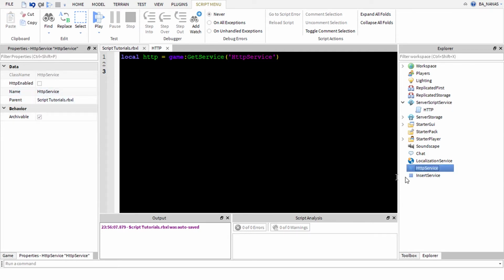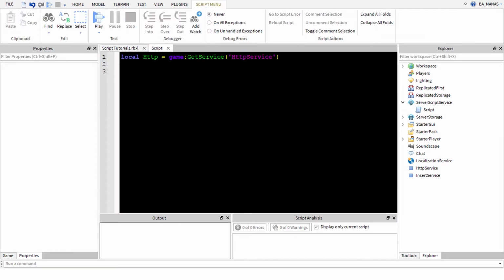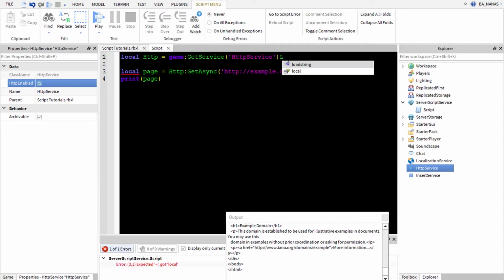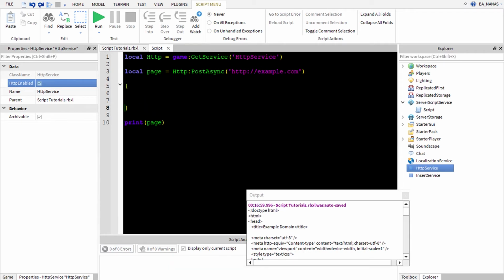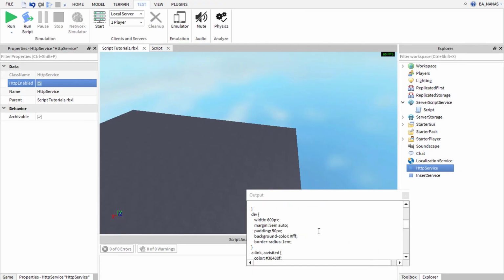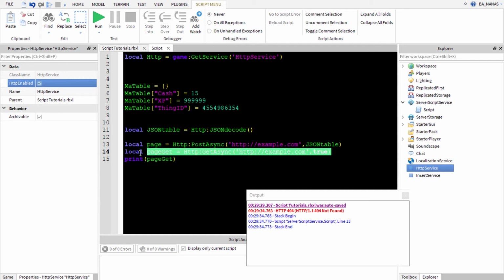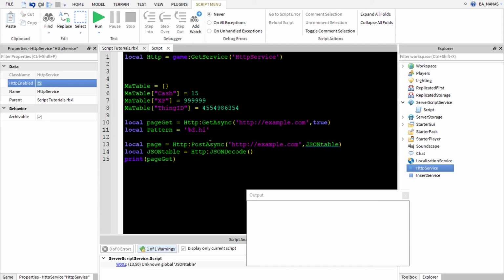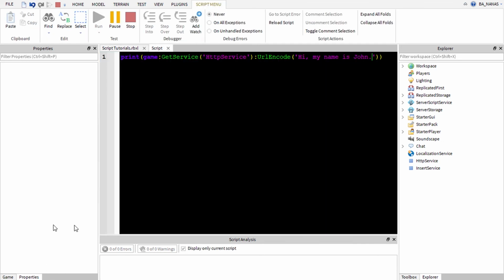🍌#3 Roblox expert scripting tutorial | HTTP service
🍌Today I'm teaching you what is HTTP service and how to use it.🍌 ​